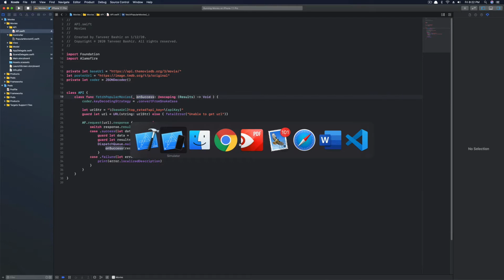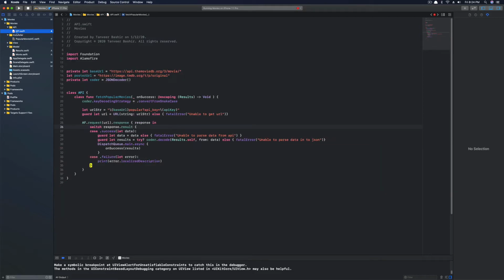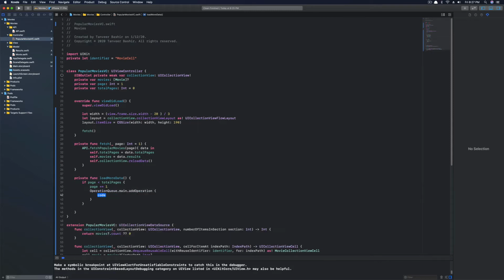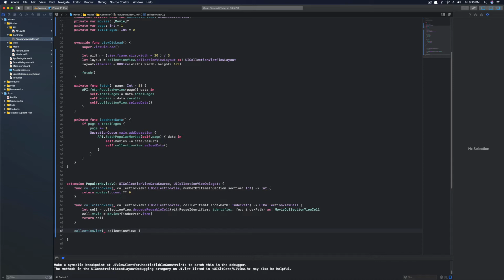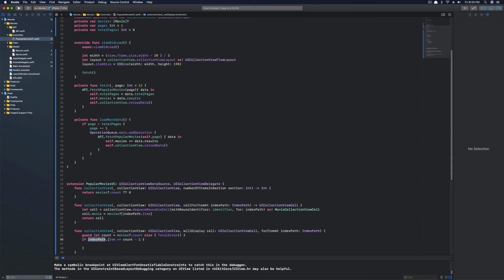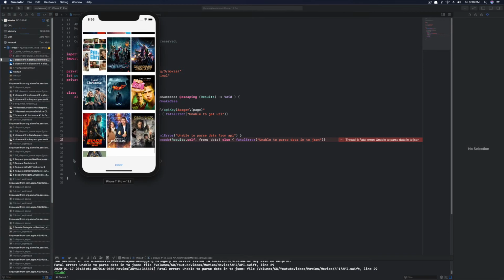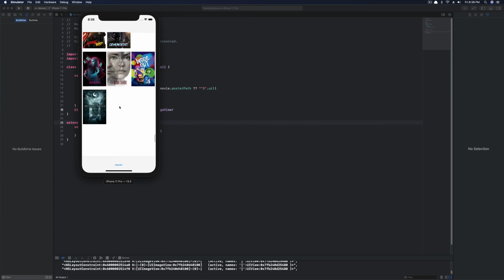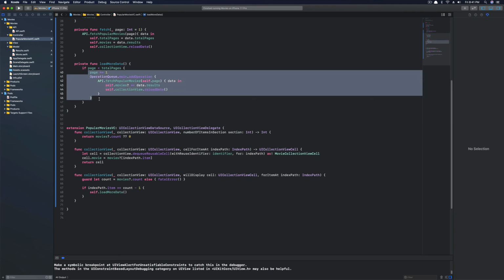The Movie App part 3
In this video we will cover the pagination continues scrolling